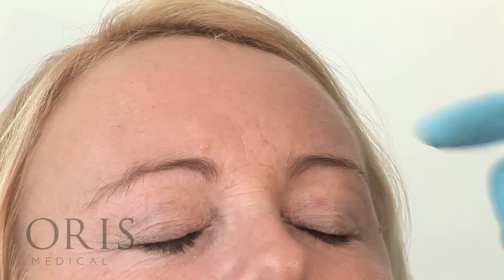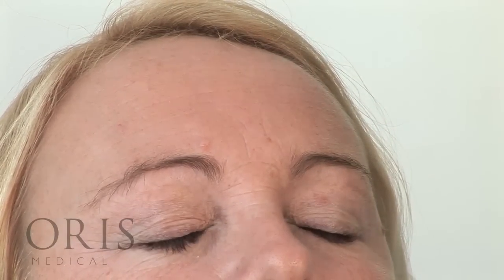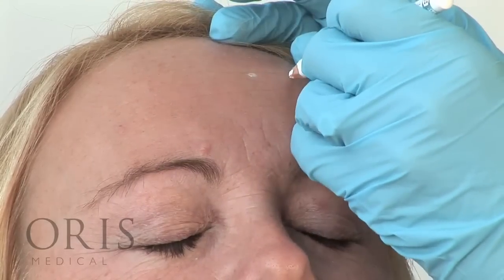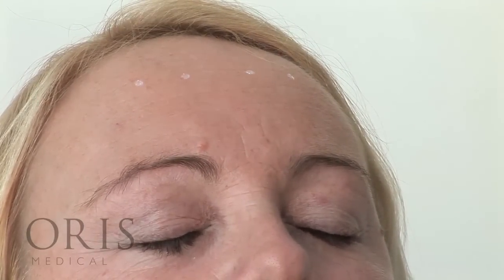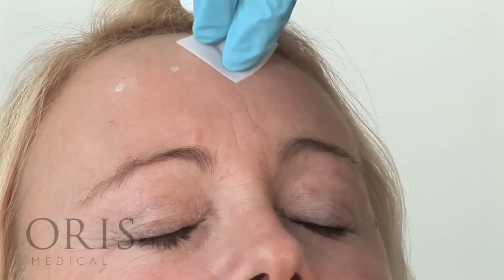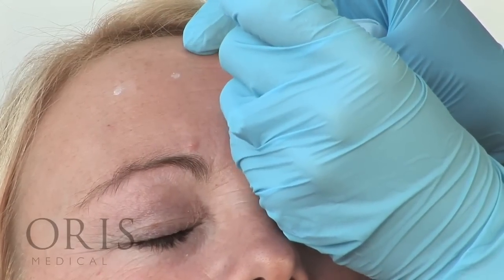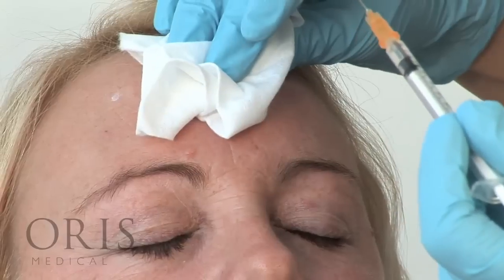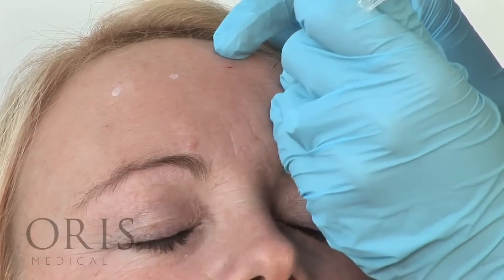Frontalis.mp4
Oris Medical training video showing Botox treatment for Frontalis. Demonstration by Dr Jessica Dockrell, Medical Director of Oris Medical.